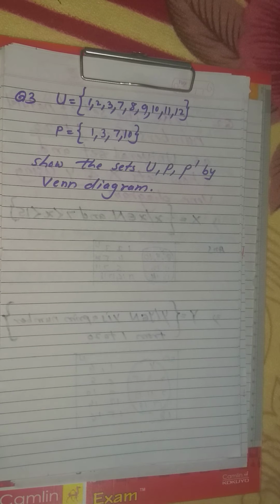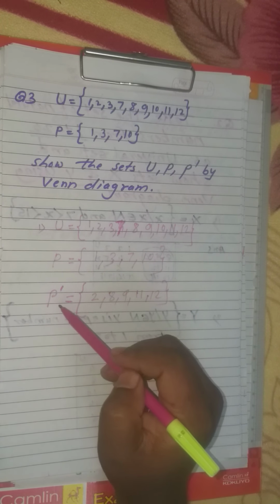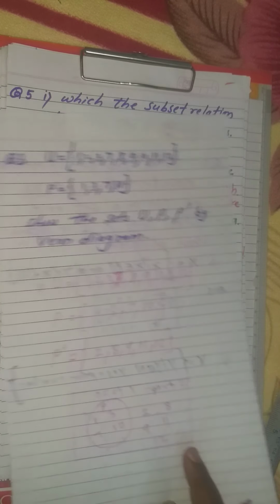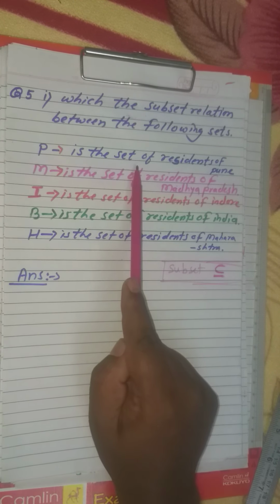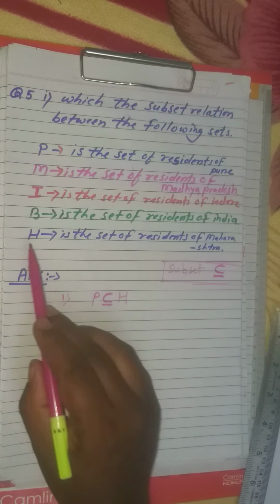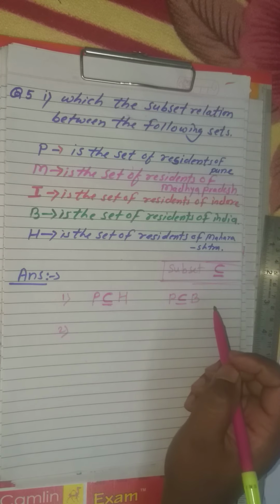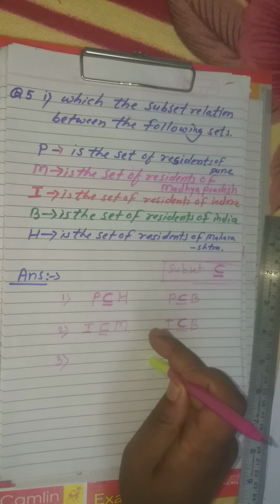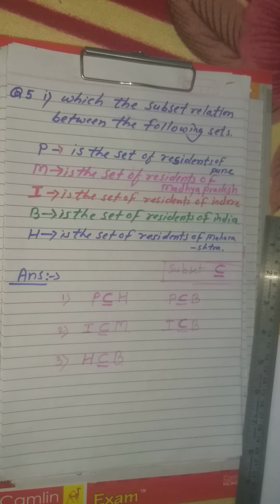Sets topic 9th std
1.3 practice set